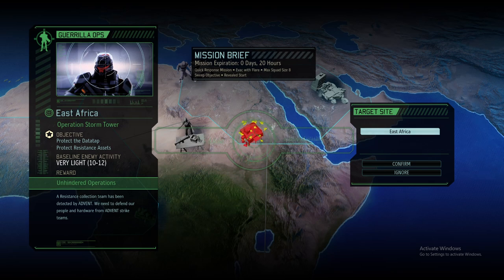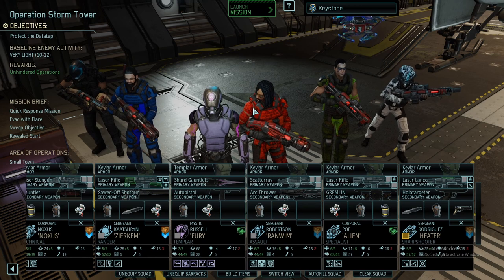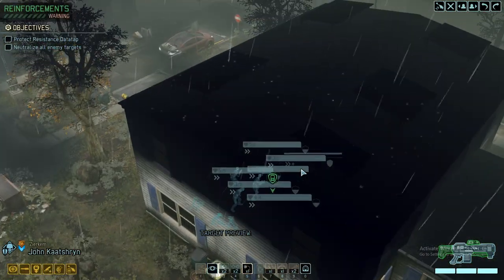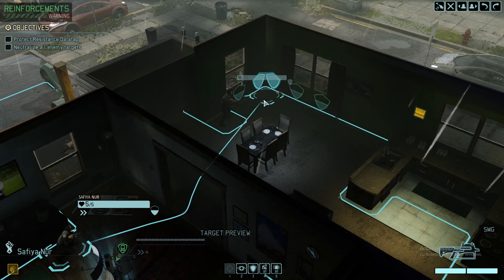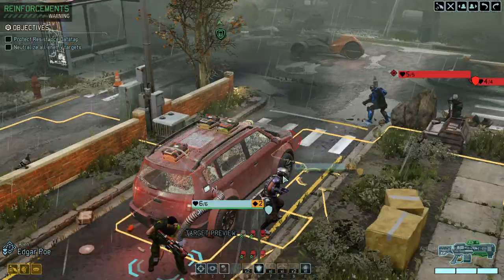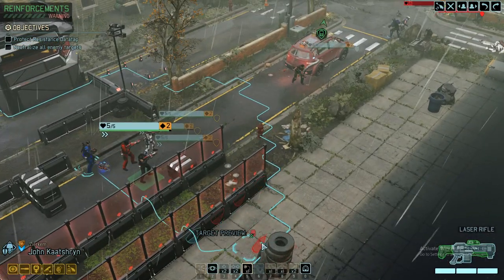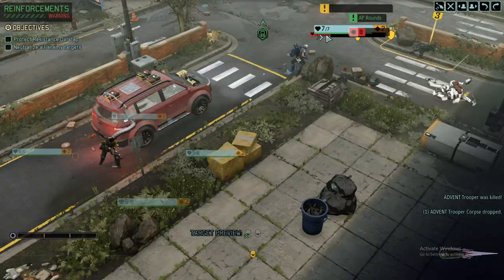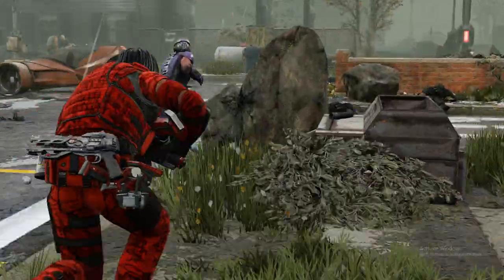(19) Long War 2 for War of the Chosen (WOTC) - Legendary / Ironman